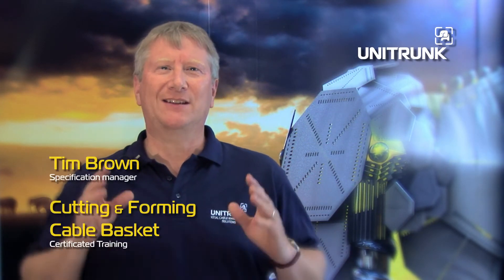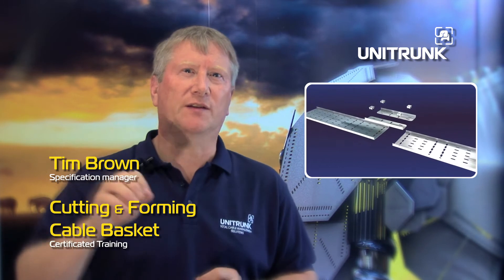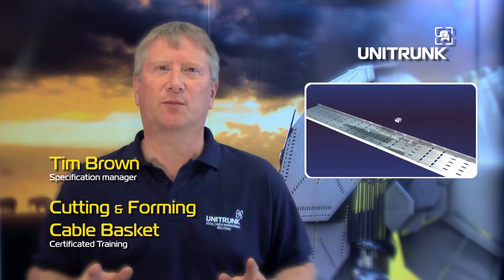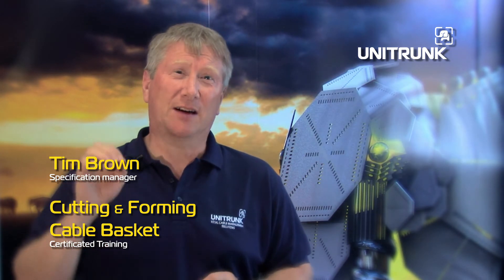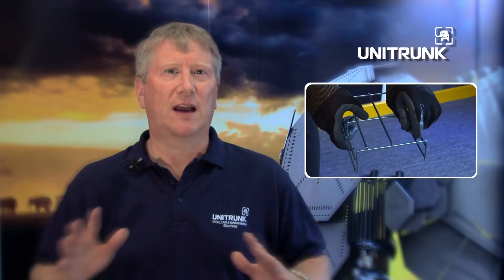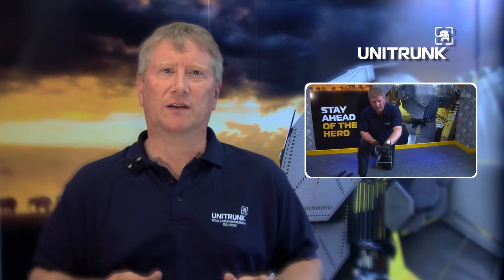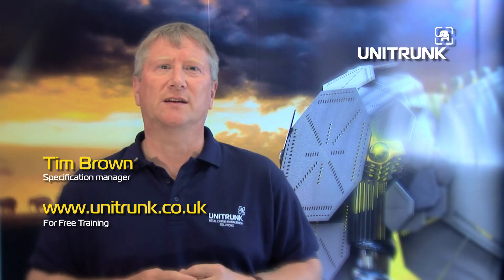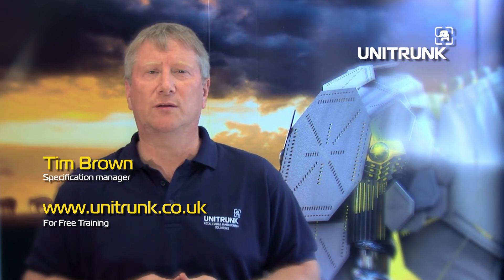Cable Basket Cutting and Forming Training: Unitrunk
Cutting and forming training from Unitrunk's Specification Manager Tim Brown for Magic Wire Mesh Tray